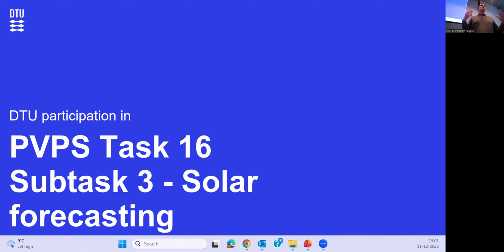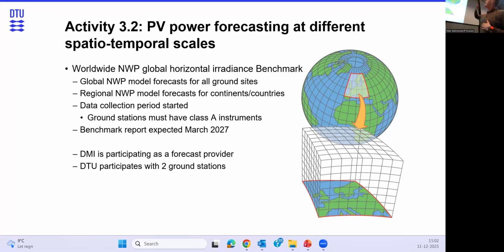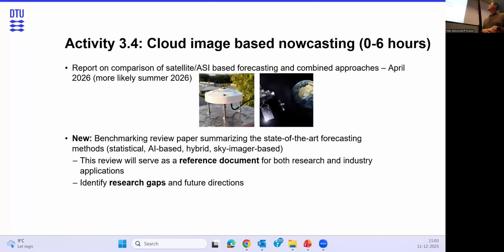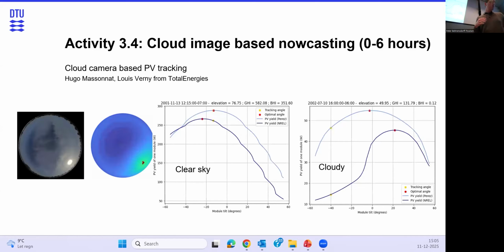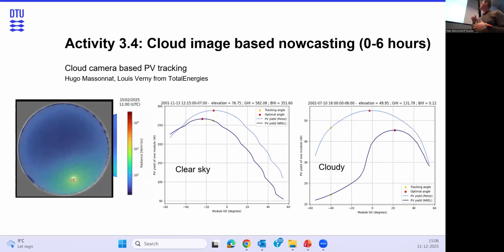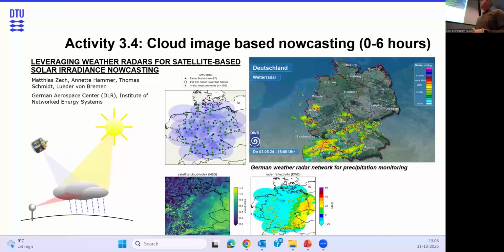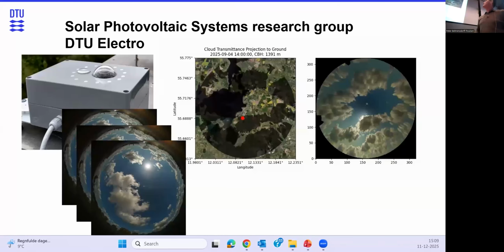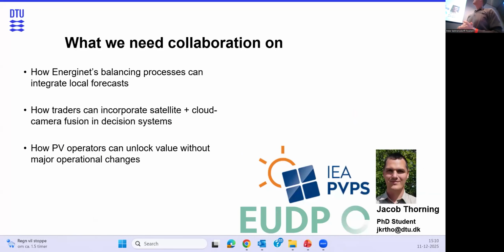07 Solar Forecasting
Jacob Krum Thorning, PhD Student, DTU Electro